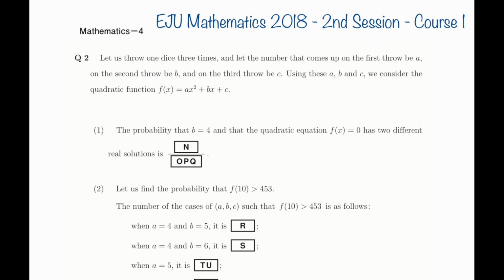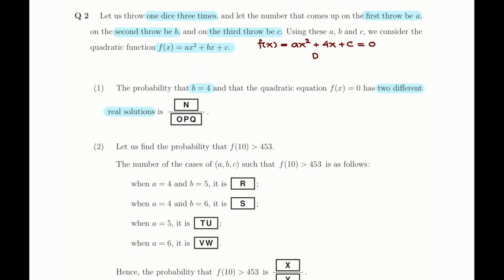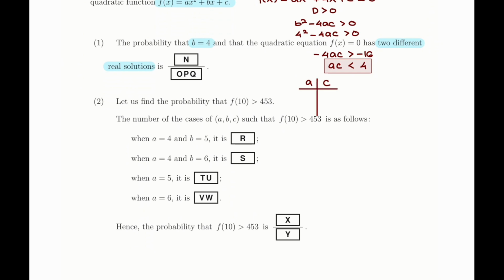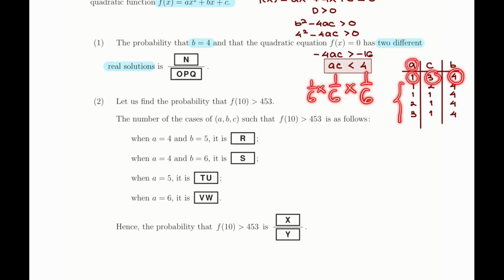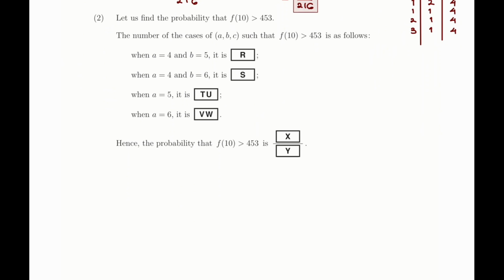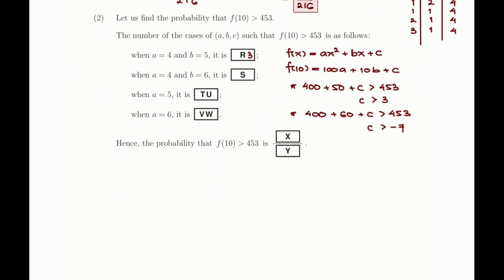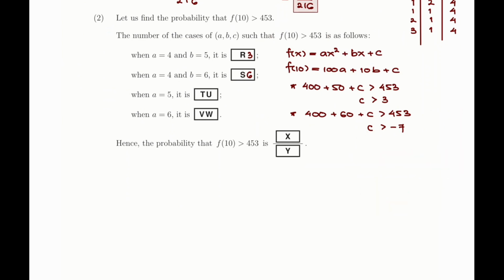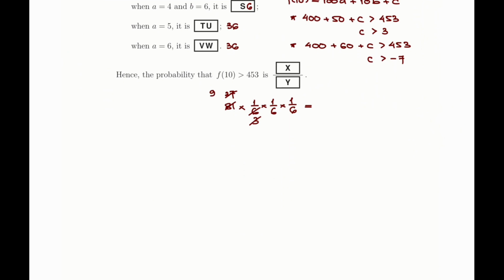[English] EJU 2018 Mathematics Course 1 - 2nd Session - Q2